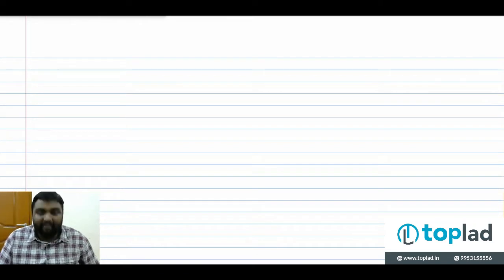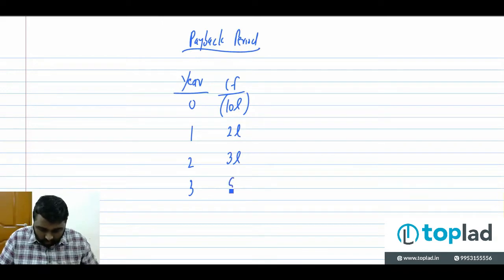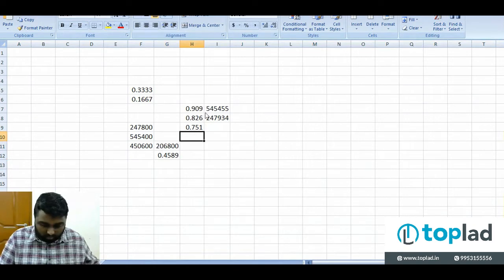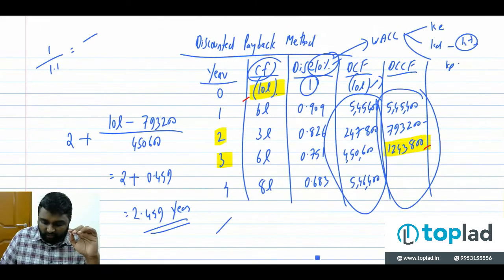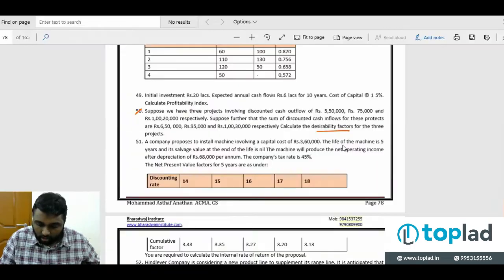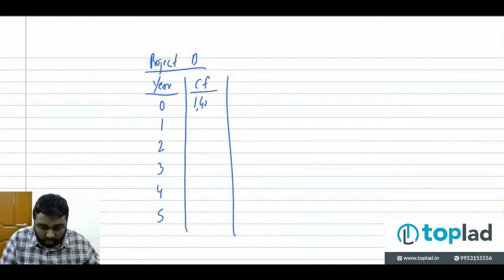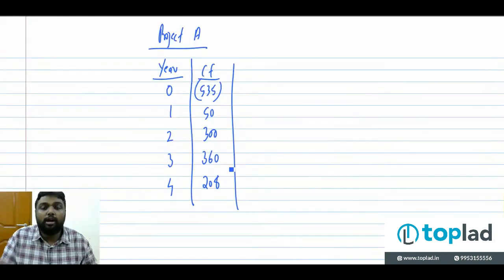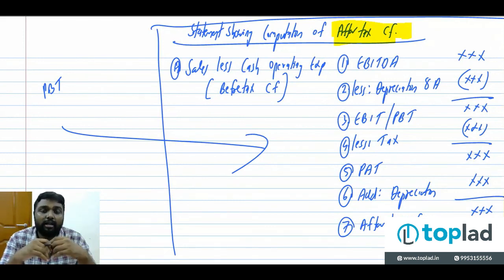Financial Management | Capital Budgeting | Part 1 | CMA INTER | ENGLISH | CMA Mohd Asthaf Anathan